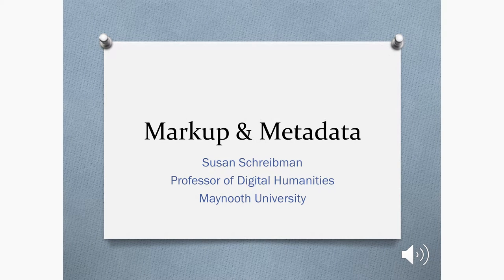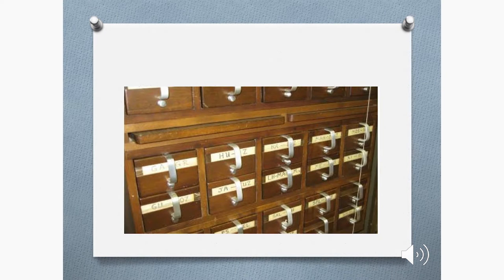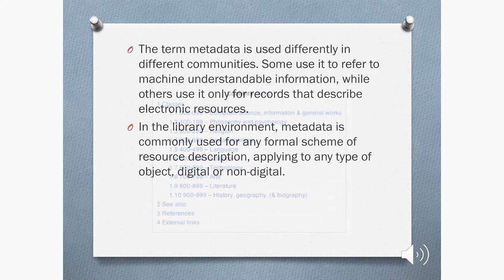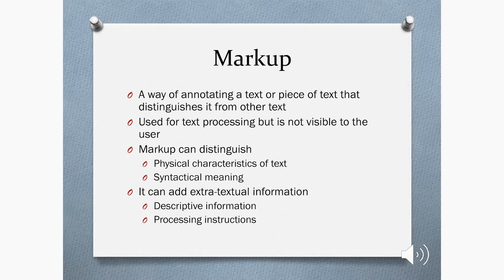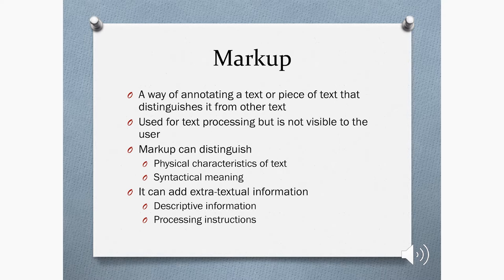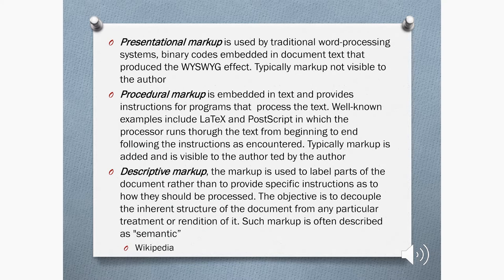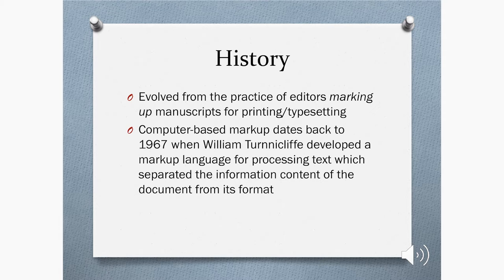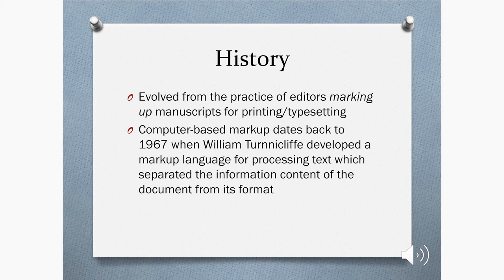Markup and Metadata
This video is part of the dariahTeach platform an open-source, community-driven platform for high quality teaching and training materials for the digital arts and humanities. It is part of the course Text Encoding and the TEI.

This video features Prof Susan Schreibman (Maynooth University) teaching about Markup and Metadata. to take our courses and workshops.